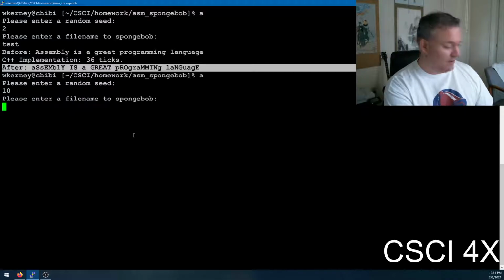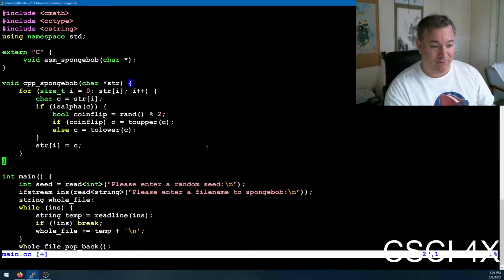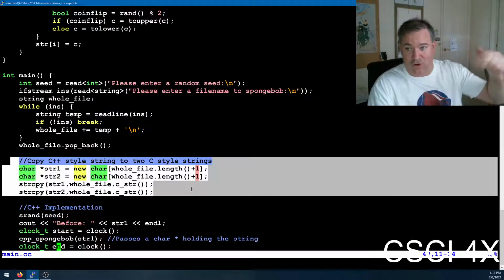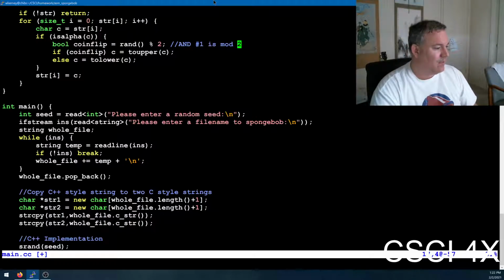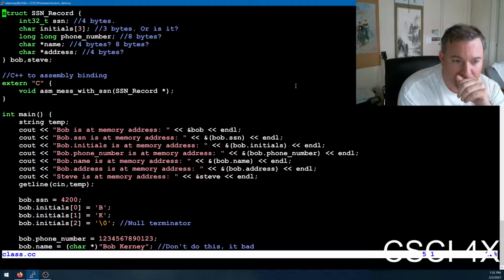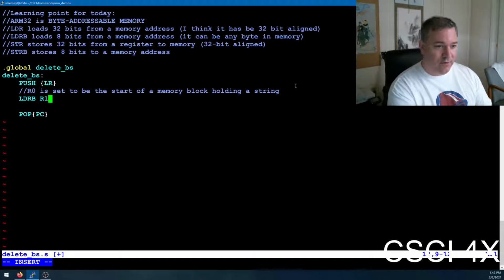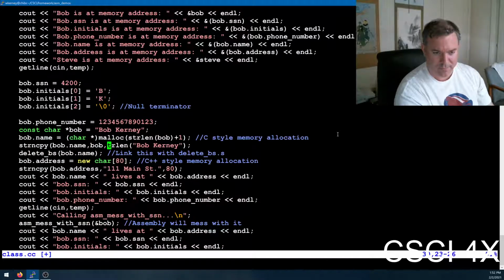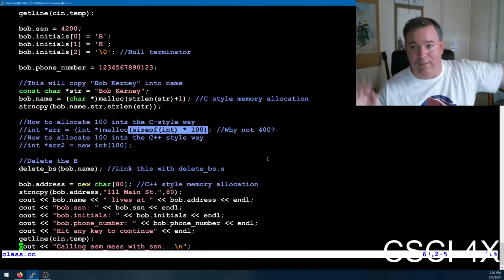Week 4 Day 1 - Strings and Memory Access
We had three guest speakers come talk in the first half of class today, who graduated from CCC a few years ago and are now professional programmers at Berkeley and elsewhere. They answered questions about computer science and such. This video is after they finished.

Today we learned a few important things:
1) C-style strings are arrays of characters with a 0 byte ending the string
2) C-style strings are garbage (the rest of the C language is fine, but the basic string type in particular is bad and has led to many hacks over the years).
3) LDR/STR - commands to load and store 32 bits of memory from RAM in ARM32
4) LDRB/STRB - commands to load and store 8 bits of memory from RAM in ARM32

Example:
R5 holds the address of a string
R6 holds the index of which character of the string we want to access
LDRB R4, [R5,R6]; //Loads that character into R4